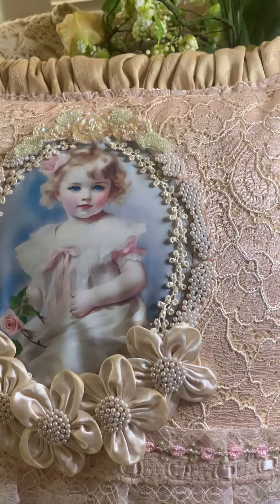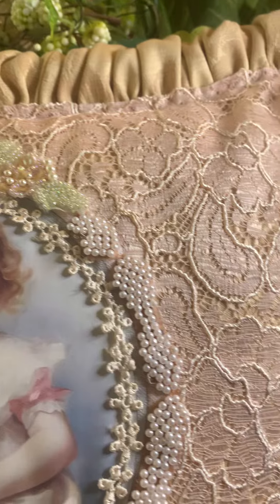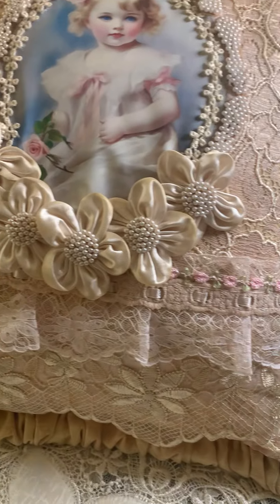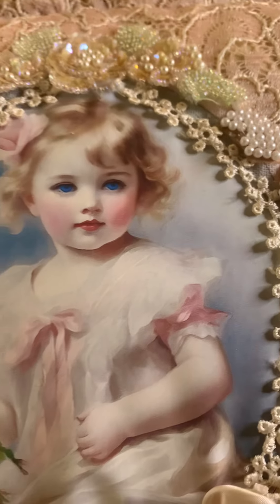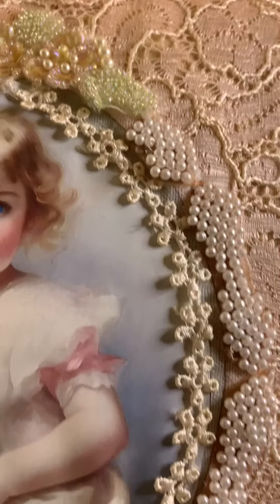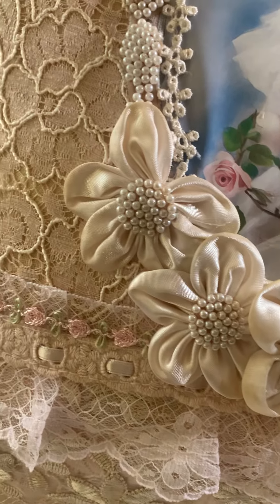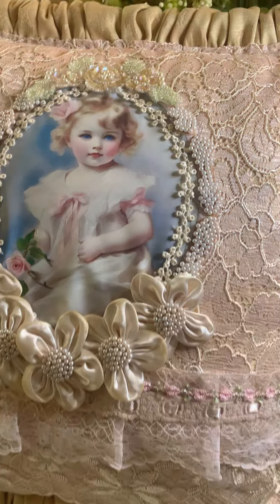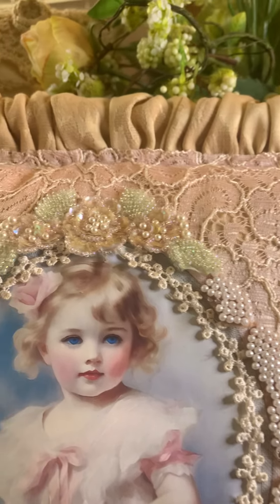DT project for August for Crafty Me Shop..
This is a beautiful pillow I decorated using Crafty Me Shop laces and appliqués